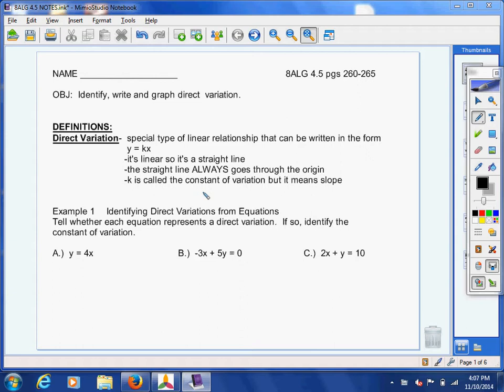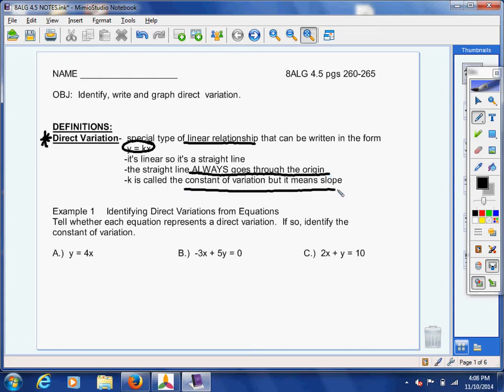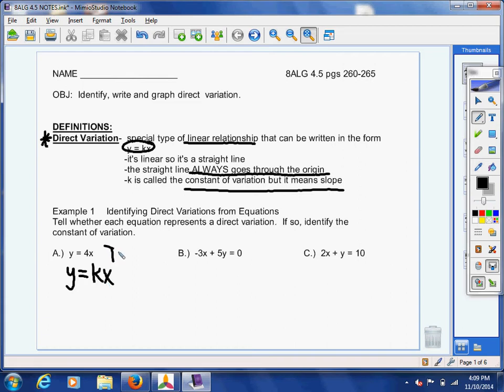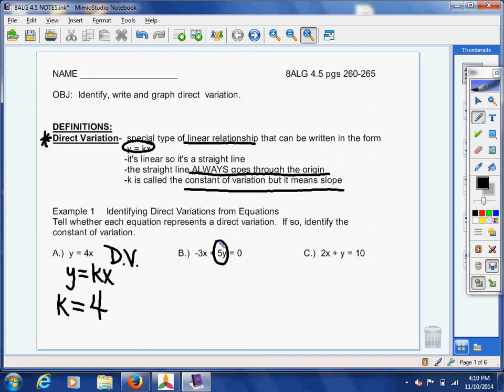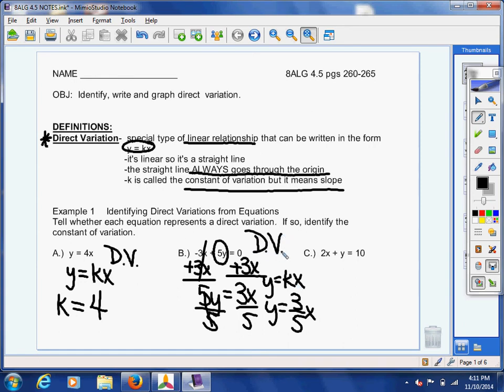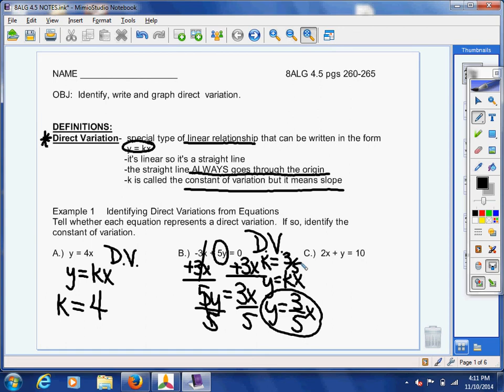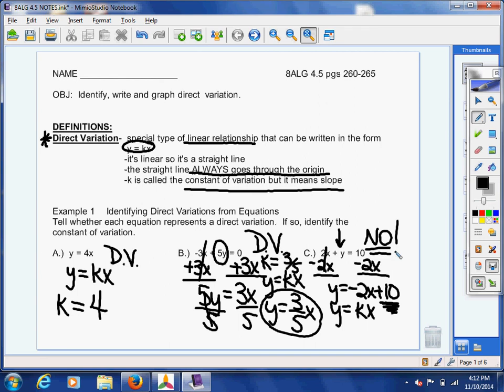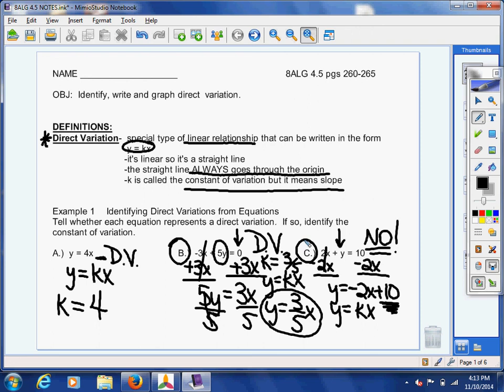4.5 Example 1 Identify Direct Variations from Equations